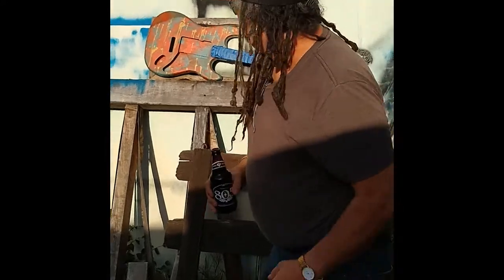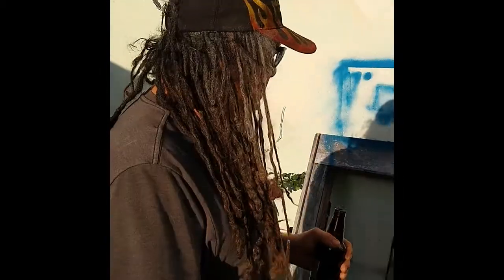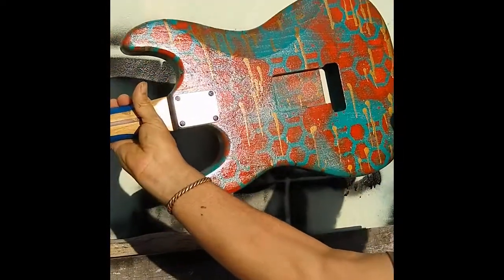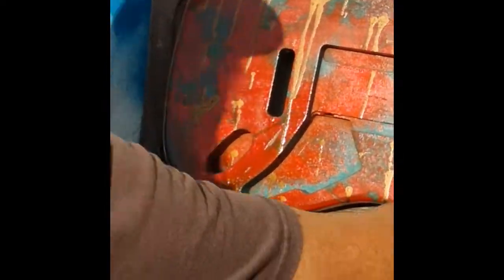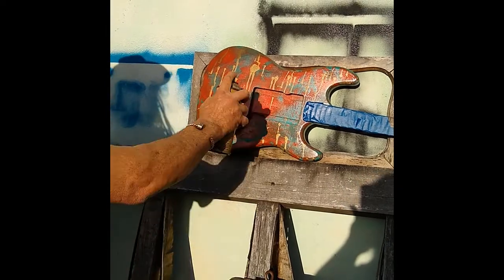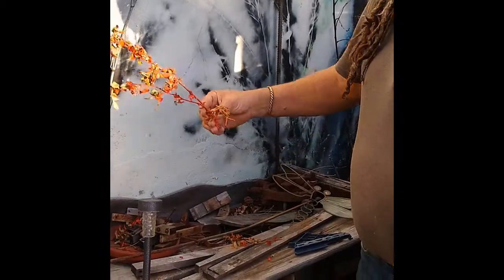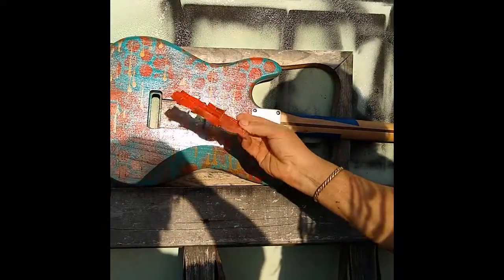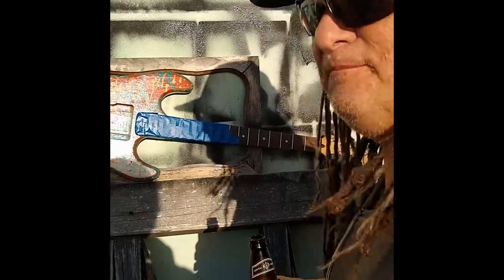Rawland*s Overtones & Undertones "Custom Strat Build"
In this video, a new Strat body  receives a clear coat after a recent custom textured paint job. A Kramer style banana headstock, EMG active humbucking pickups, Floyd Rose tremelo and copper pickguard are soon to be installed in the course of this one of a kind custom strat build.